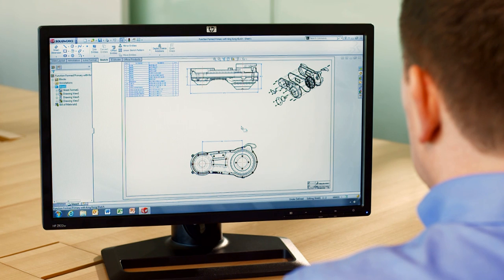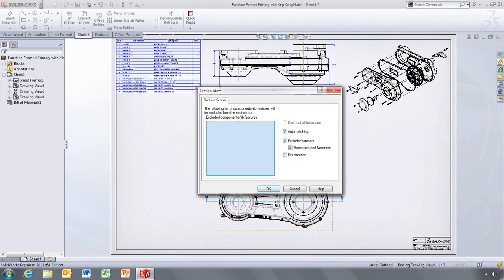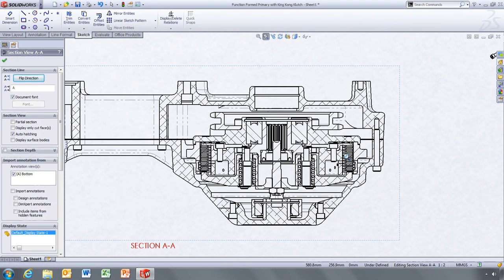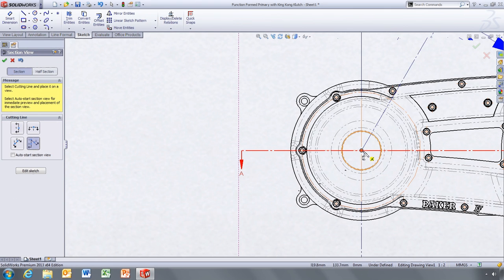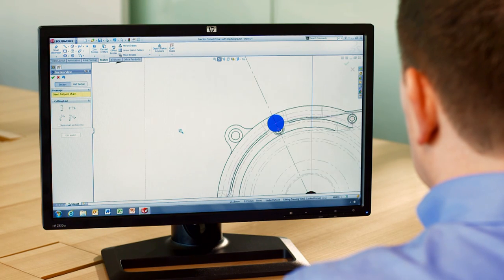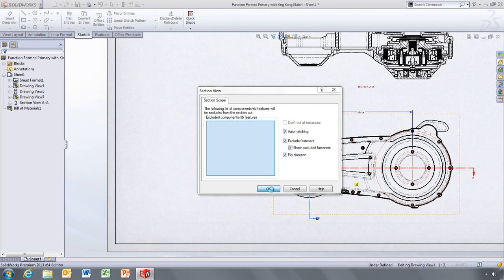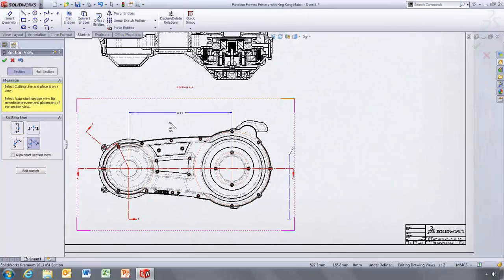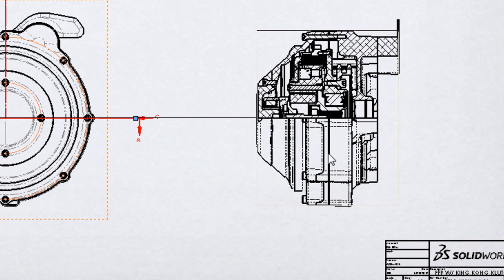SolidWorks 2013: Section View Assist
Speed the creation of production drawings for faster and more consistent section views.

- Quickly document the interface between internal components
- Use specialized functionality to quickly create section views, aligned section views, and half-section views
- Easily create section views in compliance with ASME, ISO, and other standards

Get the full details about SolidWorks 2013 on our website--no registration required!